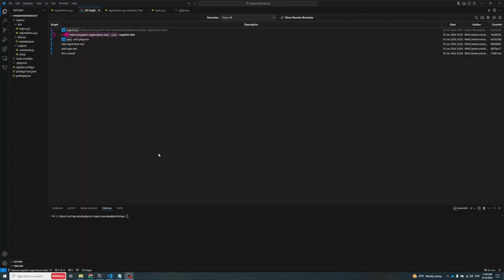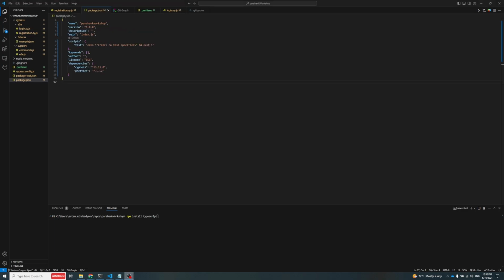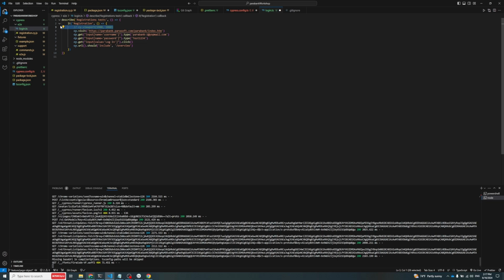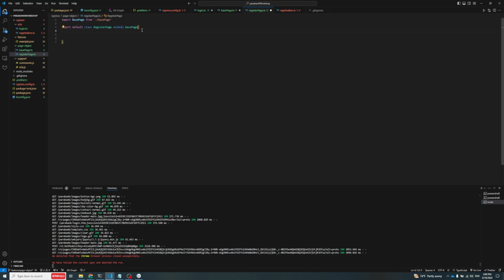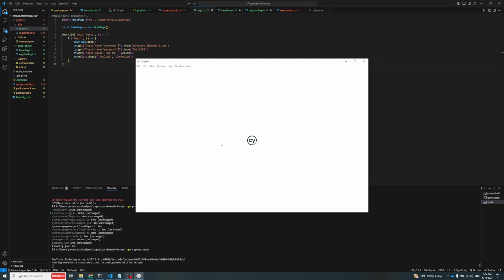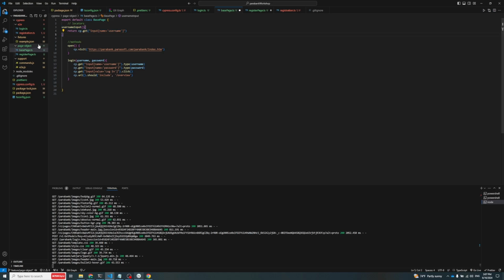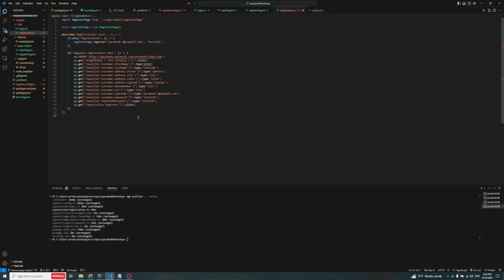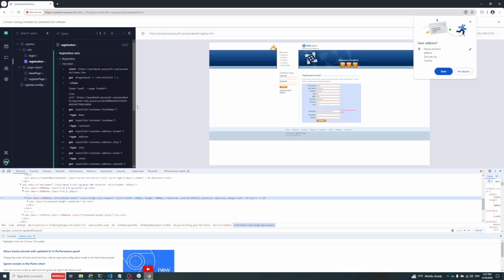Lesson 2. Cypress workshop from initial tests to CI/CD (Prettier, Typescript, Page Object)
In this second lesson, we'll be installing a Prettier and Typescript for the Parabank website. We'll also prepare page object for cypress tests.

00:00 - Prettier installation
03:08 - typescript installation
8:40 - page object preparation